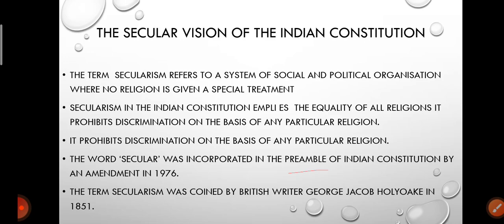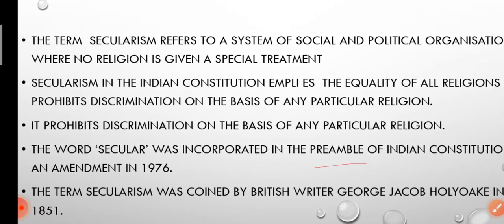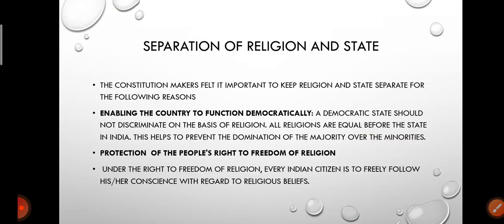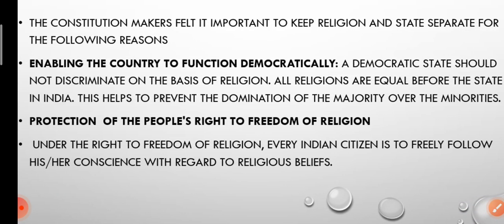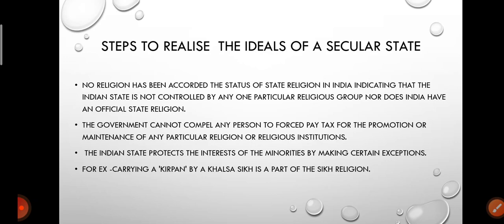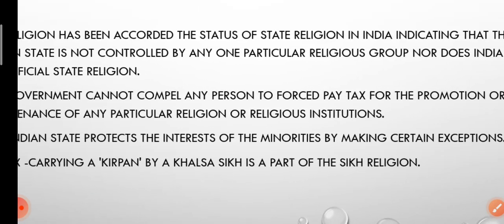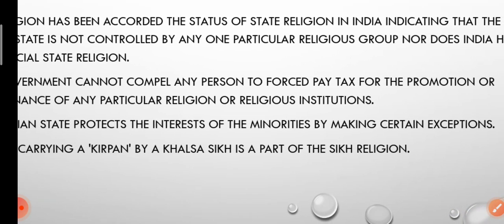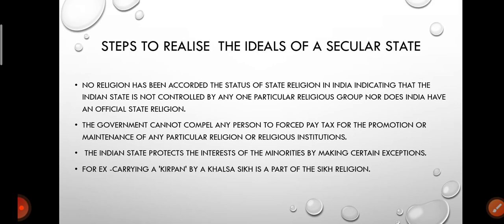Class 8th - Civics - Ch 21 Secular Vision of Indian Constitution - Part 1